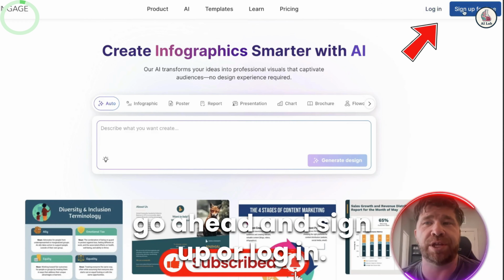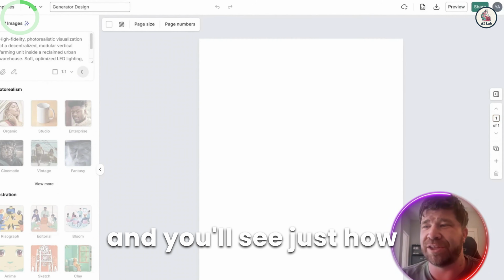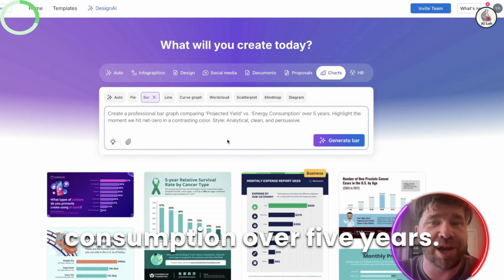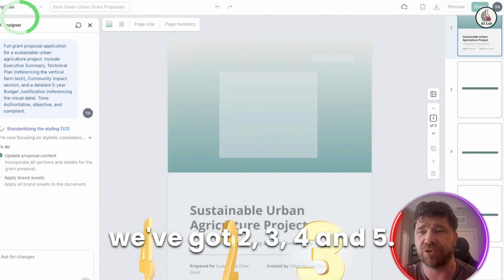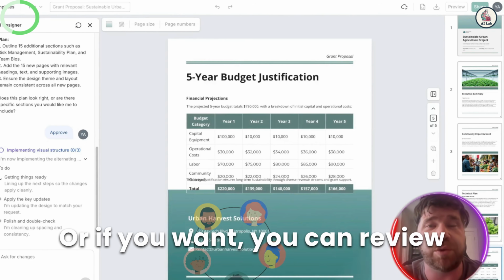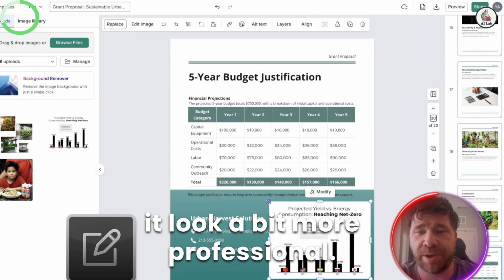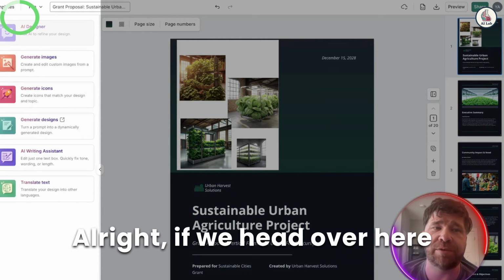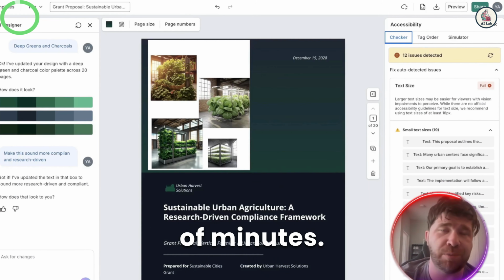Best Ai Tools For Business (Venngage Review 2026)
This comprehensive guide walks you through the Venngage ecosystem, showing you exactly how to automate technical plans and budget justifications while maintaining design standards.

We analyze these automated frameworks for funding and branding, providing you with a strategy for content in today's competitive market.

CHAPTERS:
00:00 - Intro
02:37 - AI Image Generation Guide
04:37 - Automated Data Visualization Review
06:22 - Grant Proposal Strategy Framework
10:36 - Professional Branding Integration Guide
12:46 - Accessibility Compliance Audit Strategy
14:15 - Final Verdict/Summary